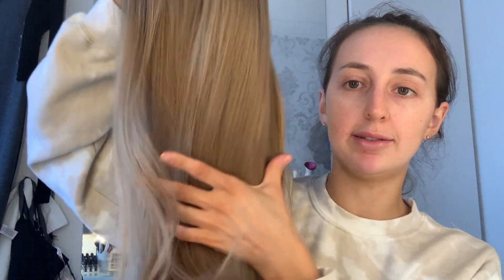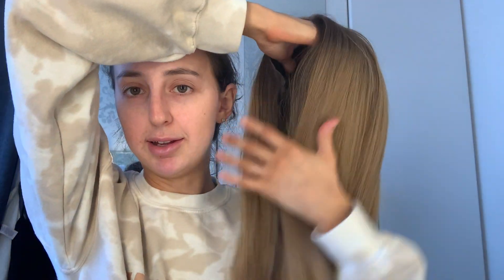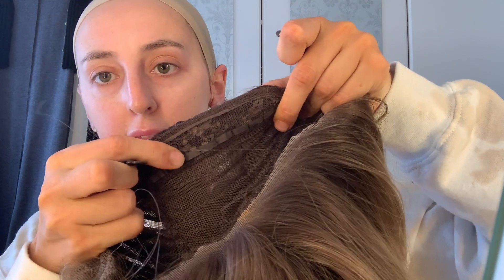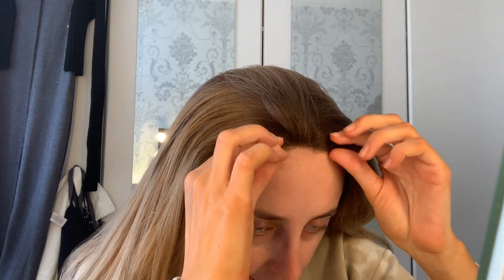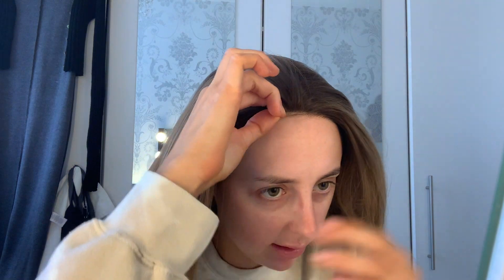TRYING A LACE FRONT WIG FROM AMAZON | FAIL OR FANTASTIC?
Hey guys!
New video! I test out a lace front wig from amazon! I am in no way a wig technician so don't judge mi, I just wanted to try it out for fun!

WIG LINKED